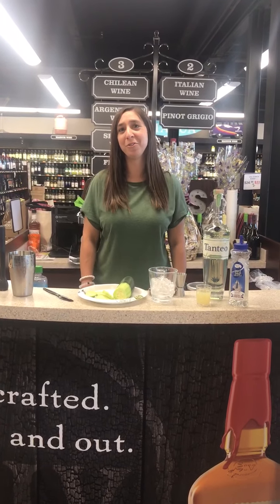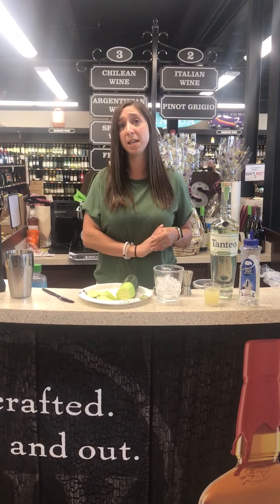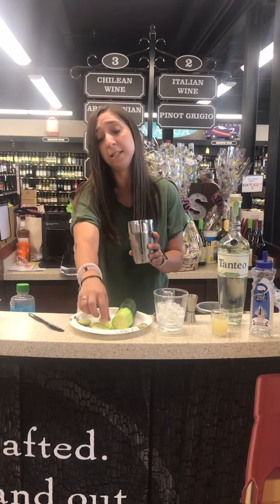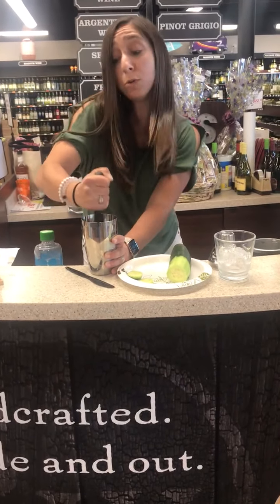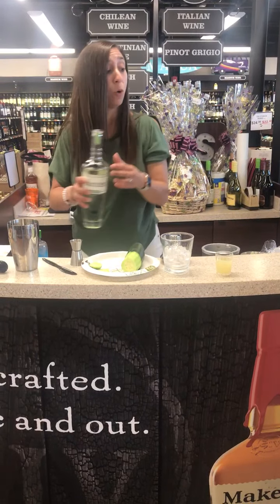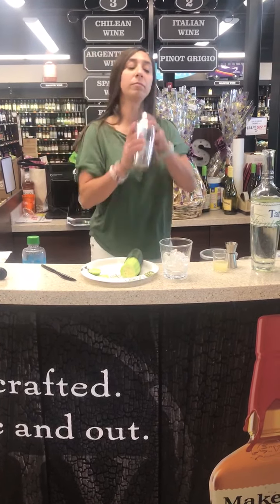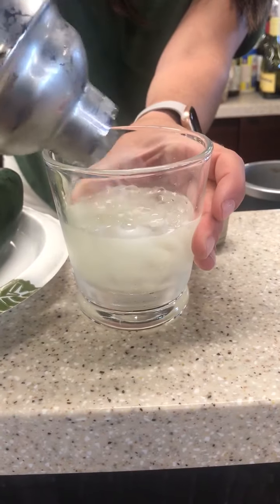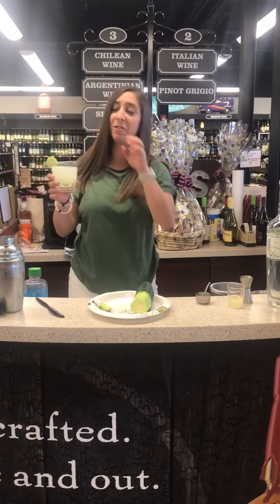Thirsty Thursday- Jalapeno Cucumber Margarita